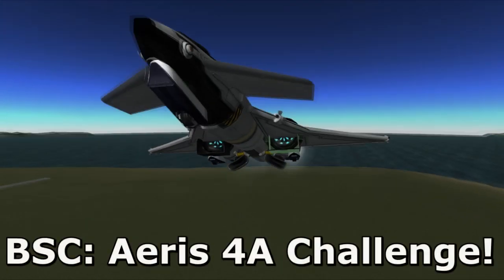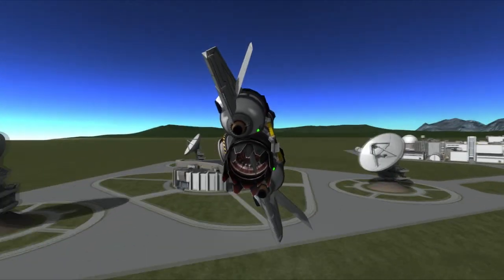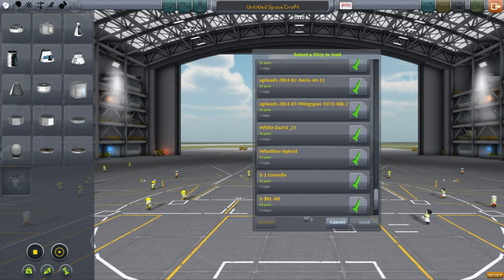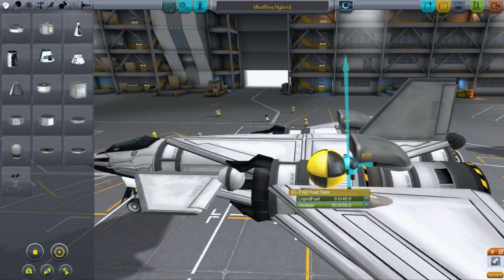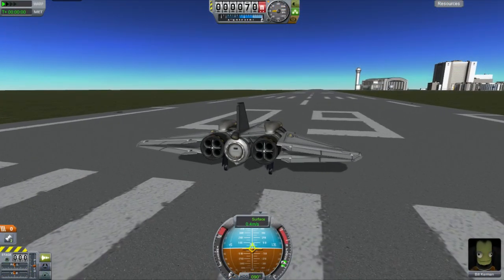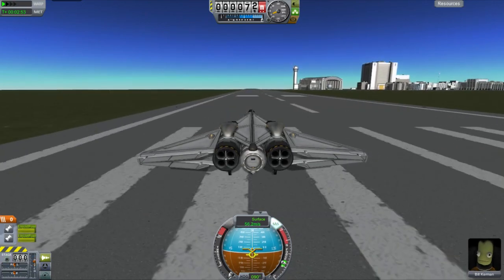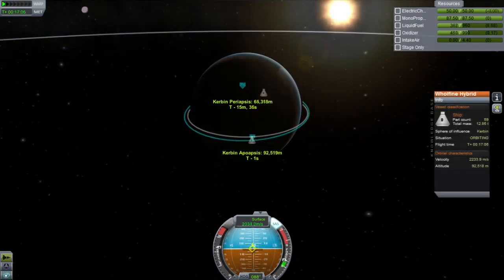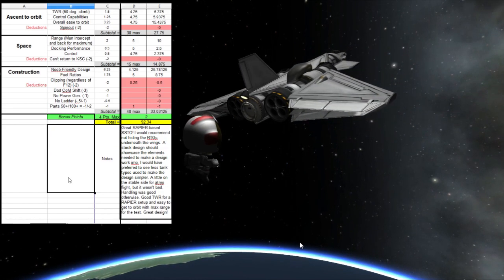BSC Aeris 4A Challenge: SSTO Testing Procedure! KSP v.23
This video lays out how I test and evaluate SSTO designs for this KSP forum challenge!

Check out how the challenge is going at the KSP Forums!

There are over 50 deisgns that have been submitted to the SSTO design challenge on the forums. it's pretty crazy and going through them all has been very time consuming! It's pretty fun to get a chance to fly so many different designs though. I figured a lot of them would be very similar, but it's hard to find any that use the same design principles. Pretty cool!

While this video is more geared towards judging designs for this challenge, it might also give good insight in to how I evaluate SSTO performance in general. A lot of the design criteria can be applied to any SSTO, so even if you aren't involved in the competition, you should be able to get some useful information out of watching this video!

Licensing
Kasbo "You can upload all of my tracks on youtube or you can remix them or whatever."
Kerbal Space Program "We just ask to be given credit, a mention and a link to our website is enough.